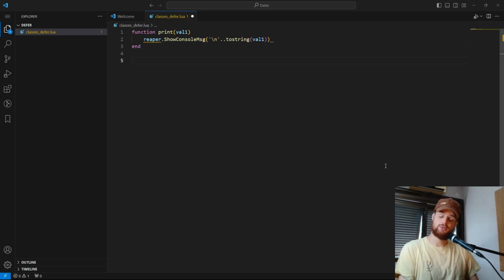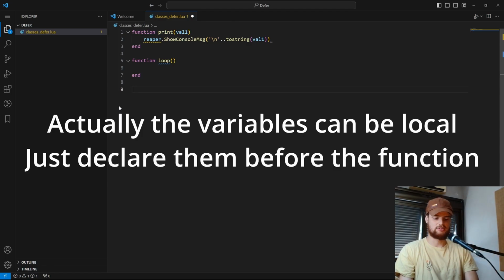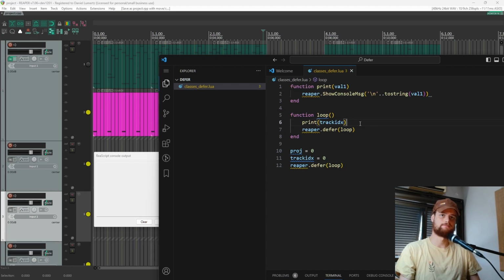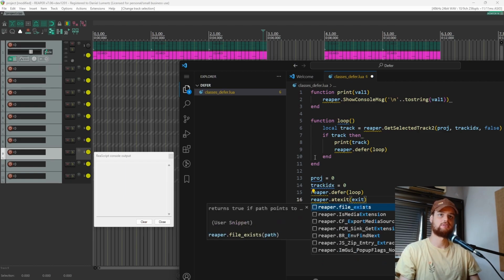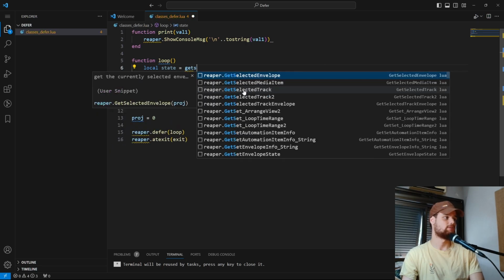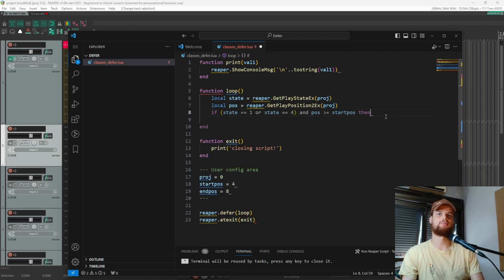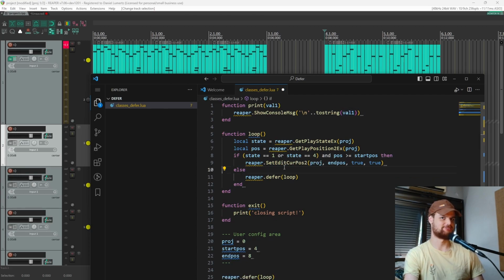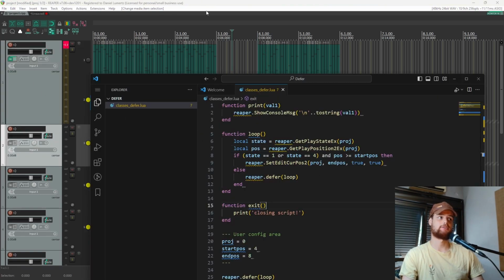How to Reascript: 12) Defer Loops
00:00 Defer loops Intro
01:15 Basic Example
07:40 Example: Changing the playhead
13:50 Nitpick with defer frequency
15:30 See you later, alligator